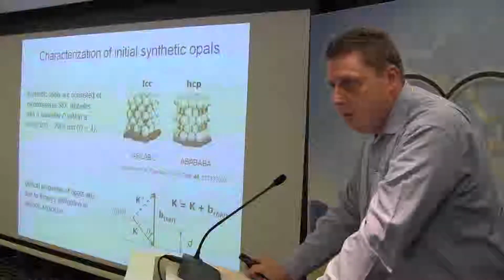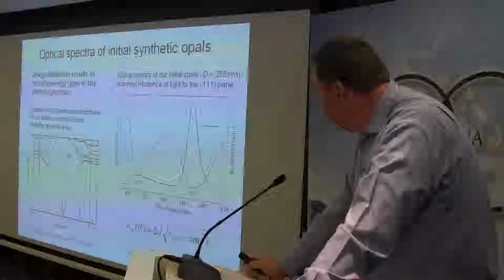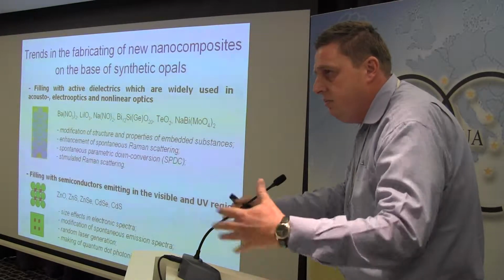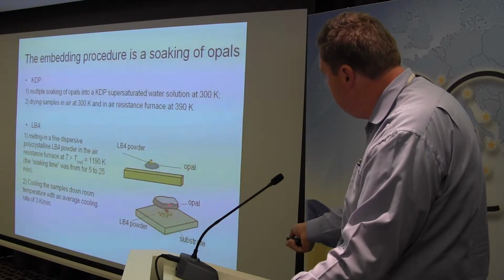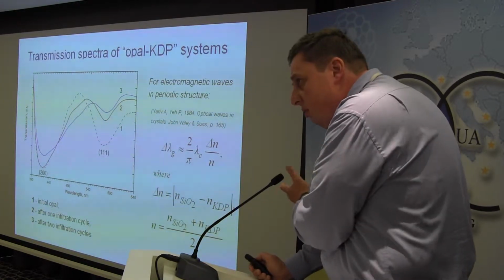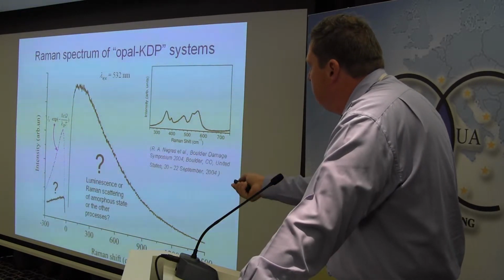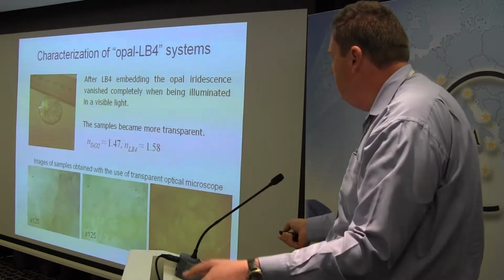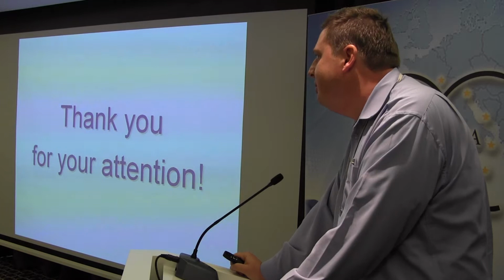Dr. Dergachov M.P. on NANO2013 in the frame of Nanotwinning project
"Dr. Dergachov M.P. (Ukraine), "Nanocomposites on the base of synthetic opals and nonlinear optical dielectrics (KH2PO4, Li2B4O7): the obtaining and optical properties "

the International research and practice Conference "Nanotechnology and nanomaterials", August 29-31, 2013